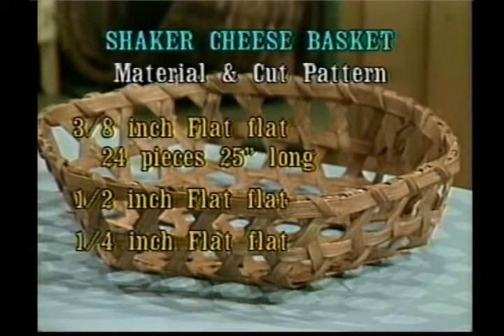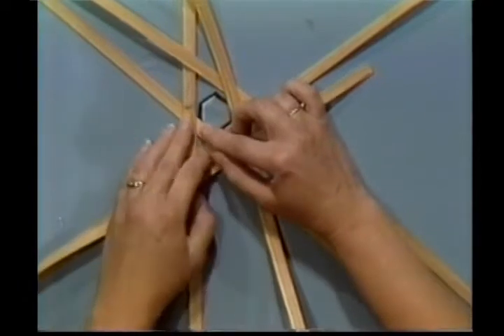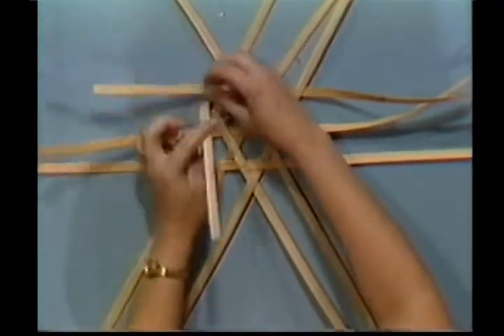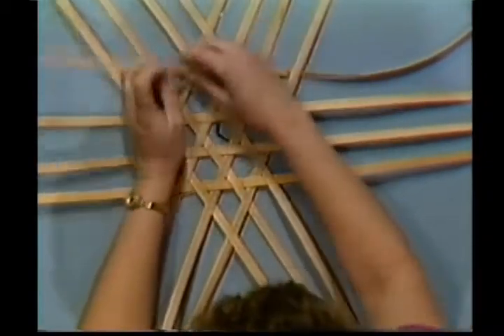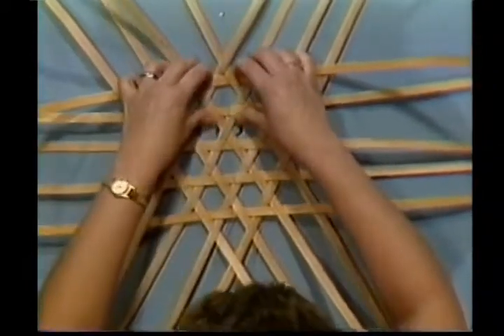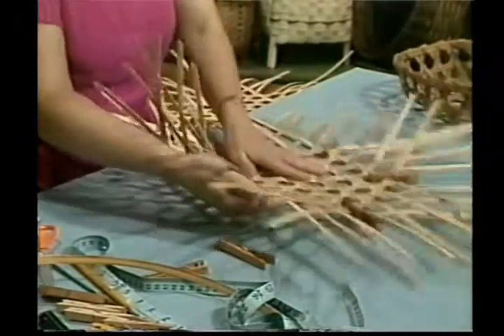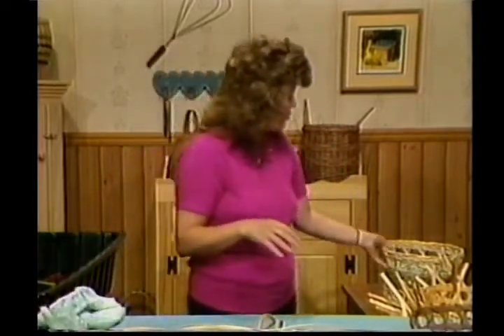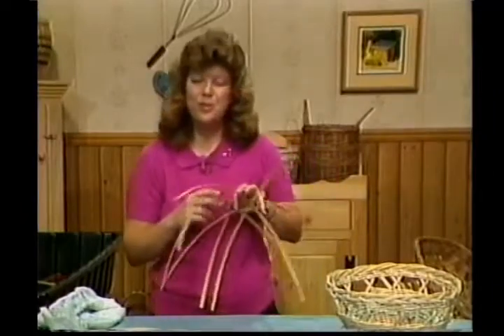DVD 203 - Shaker Cheese Basket (intermediate)